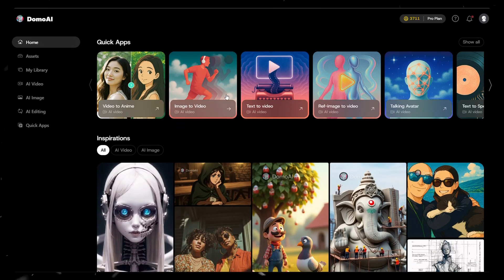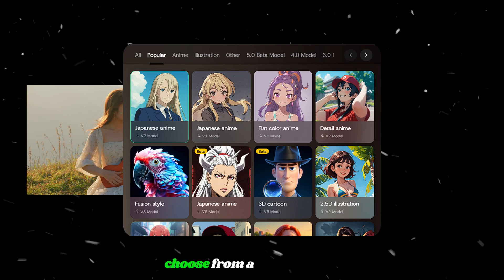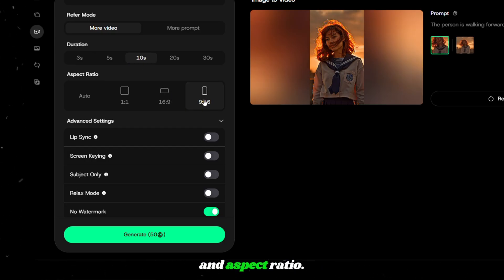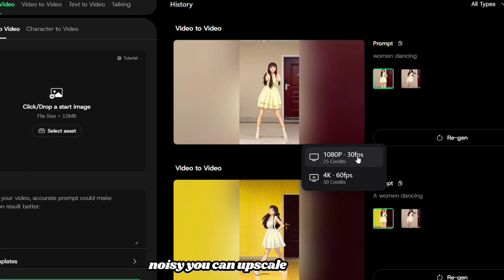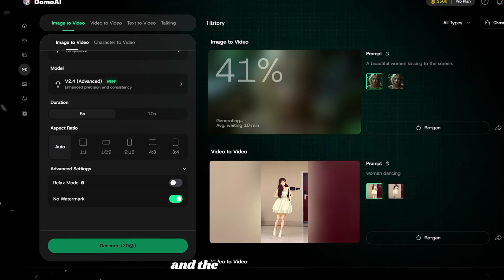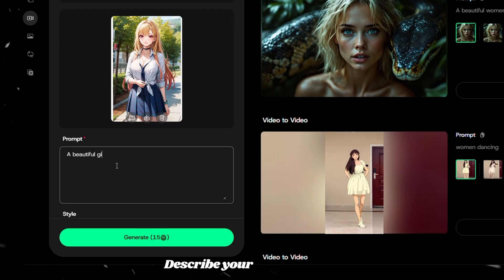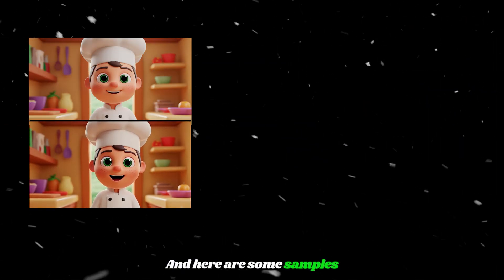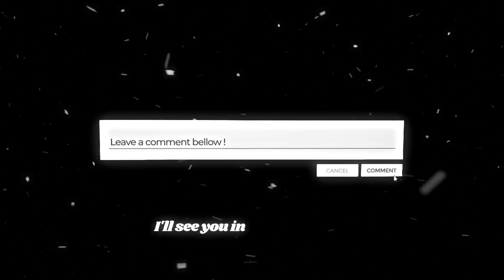How to Transform Any Video Into Anime, Cartoon & More | Domo AI Free Guide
This video is a step-by-step tutorial on Domo AI, the revolutionary tool that lets you transform any video into anime, 3D cartoon, fantasy, paper-cut illustration, and more — completely free with Relax Mode.

From Video to Video, Image to Video, and Character to Video, to advanced Text to Video and Talking Features, I’ll walk you through how to use every feature inside Domo AI. By the end of this tutorial, you’ll know exactly how to create jaw-dropping cinematic AI videos without spending money.

Whether you want to make anime edits, build a faceless YouTube channel, or create AI shorts that go viral, this is the only guide you’ll need.

📌 What You’ll Learn in This Video:
✅ How to use Domo AI’s Video to Video feature to restyle any clip
✅ How to generate free AI videos using Relax Mode (0 credits)
✅ How to make Image to Video animations with templates & models
✅ How to create Character to Video edits (anime or realistic style)
✅ How to generate AI Text to Video and Talking Videos with lip sync
✅ How to upscale your AI videos up to 4K for maximum quality
✅ Smart tips to use Domo AI for YouTube automation & monetization

💡 Why This Works:
AI video tools like Domo AI make it possible to create professional-quality content without cameras, actors, or editors. If you’ve ever dreamed of making cinematic edits, anime scenes, or faceless content that can go viral — this is your chance.